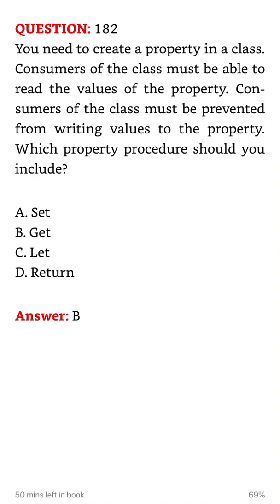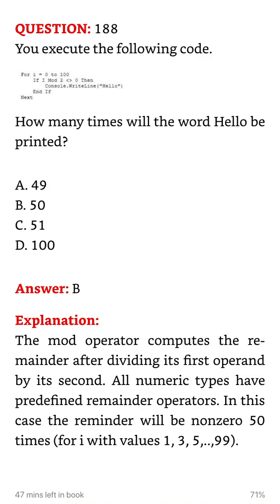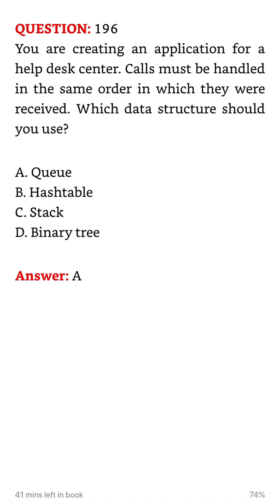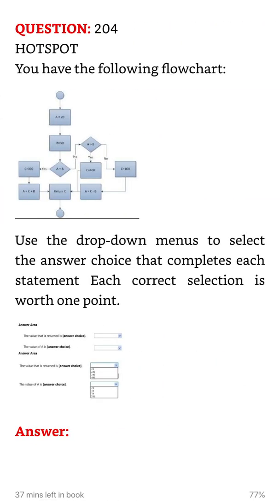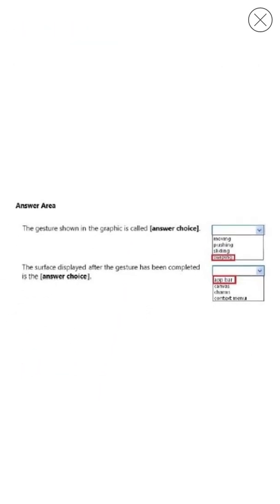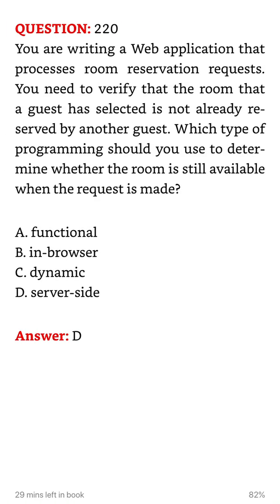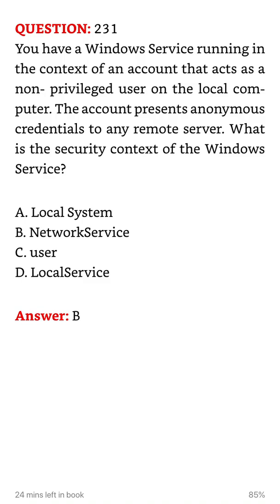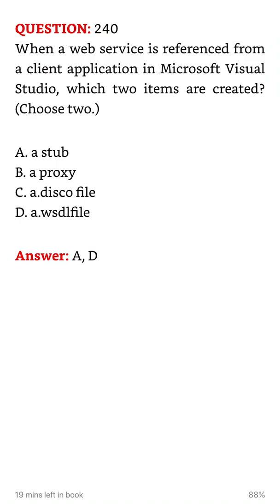Prep for Software Dev Exam Part 4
Prepare for the Microsoft Technology Associate certification exam 98-361